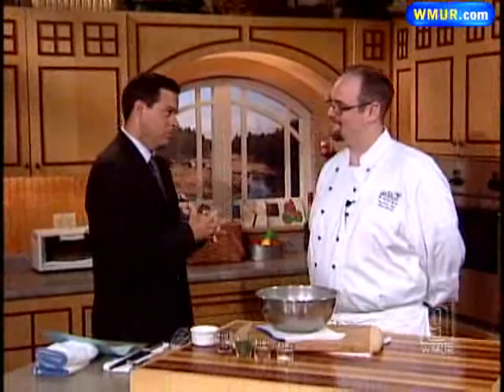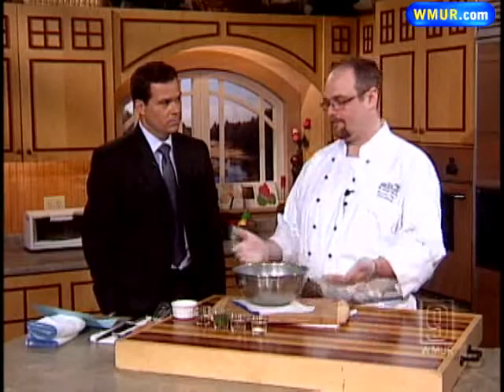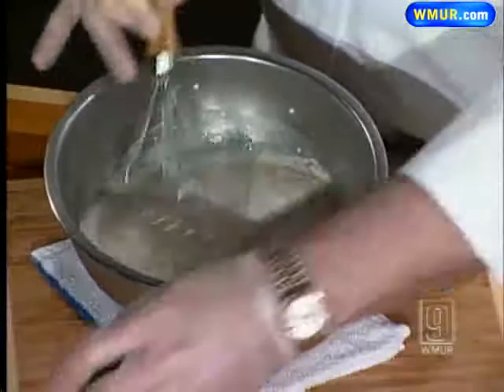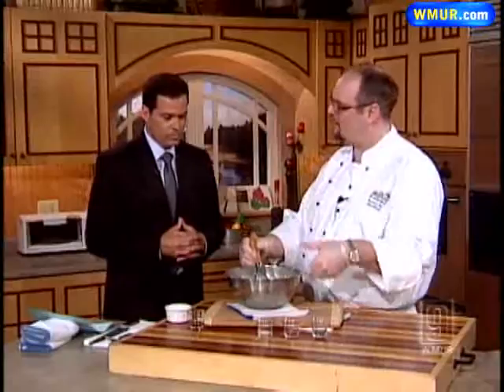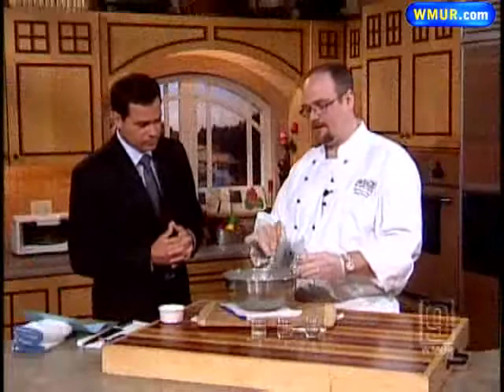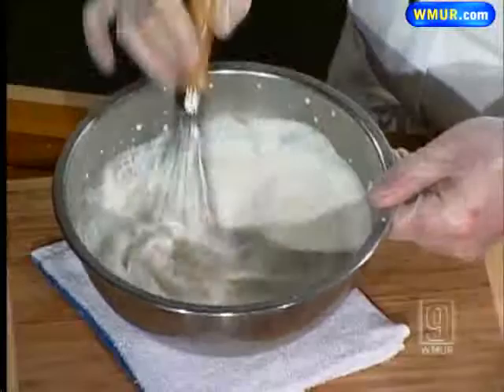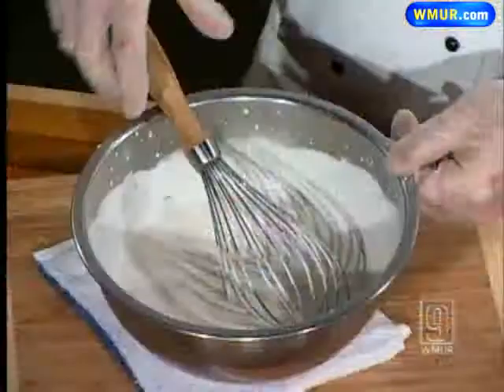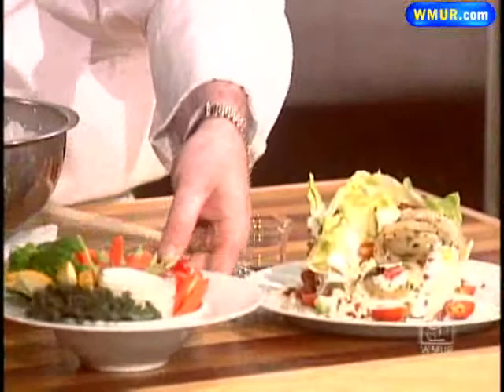Learn How To Make Farmhouse Cream Dressing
Chef Peter Sheedy of The Manor on Golden Pond shows how to make this simple but elegant dressing.